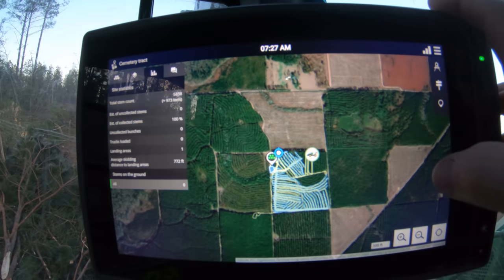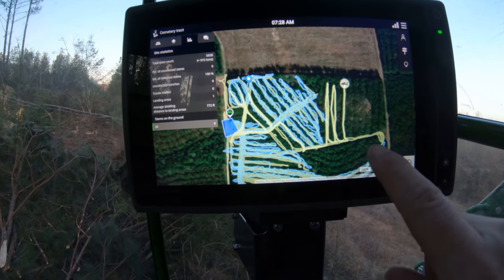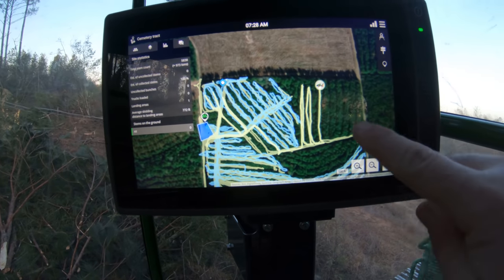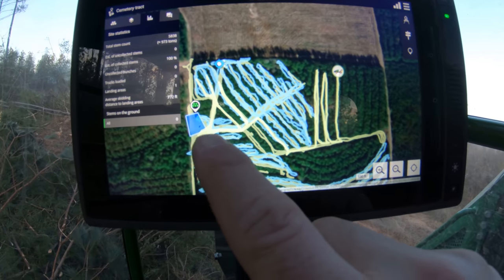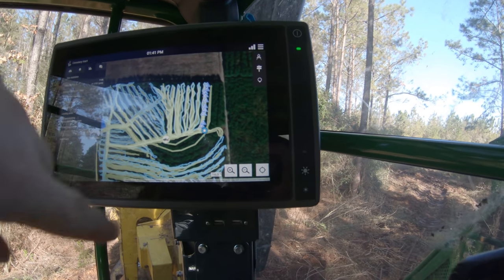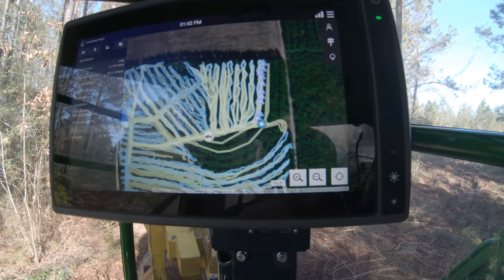Big Push To Finish The Haunted Second Thin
Thomas_Johnson15Jr

All videos are shot using my Sony A6400, DJI Mavic Air 2 drone, GoPro Hero 7 Black, and edited using Premier Pro.